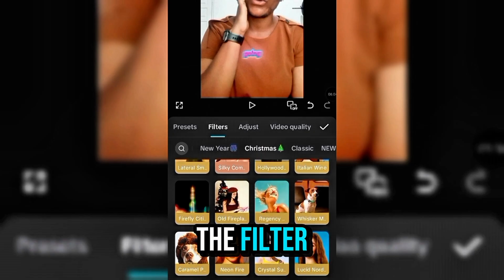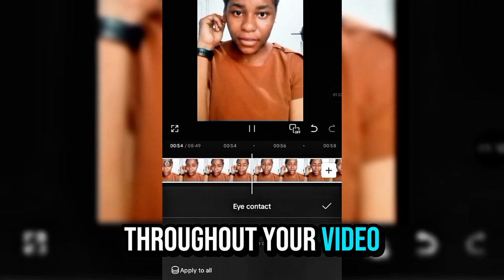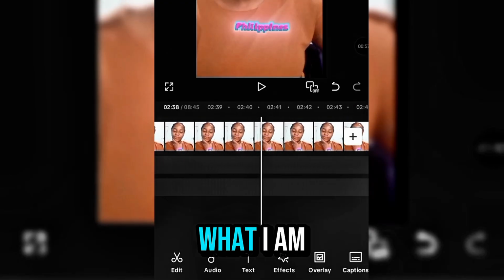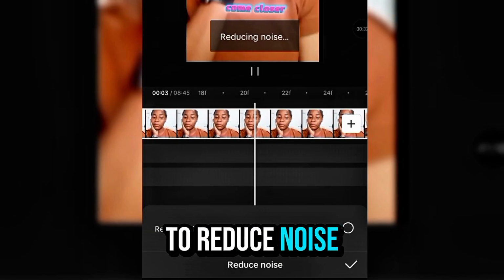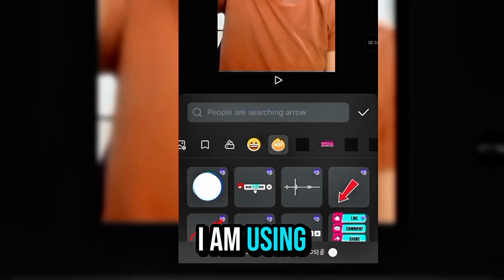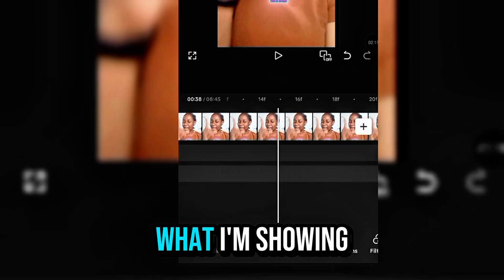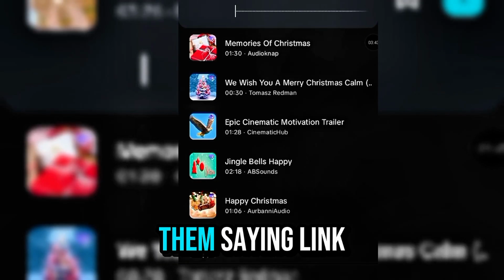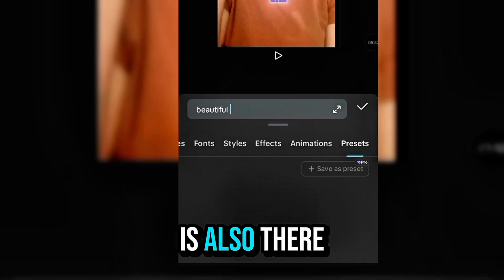I Used CapCut to Grow My YouTube Channel – Here’s Exactly How 2026 Version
Are you a small YouTuber struggling with views?

In this video, I show you how to use CapCut to edit your YouTube videos for growth, higher watch time, and more subscribers — even if you’re editing on your phone.

You’ll learn: ✔ How to edit faster with CapCut
✔ Editing tricks that boost retention
✔ CapCut features YouTubers should use
✔ Editing mistakes killing your views

CapCut is one of the best free video editing apps for beginners and small YouTubers. If you want to grow on YouTube, this tutorial is for you.